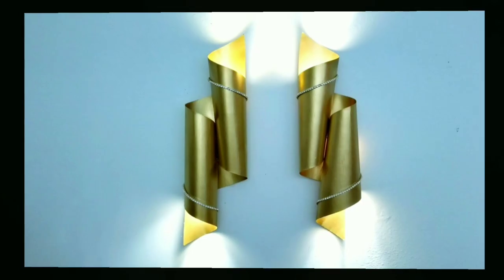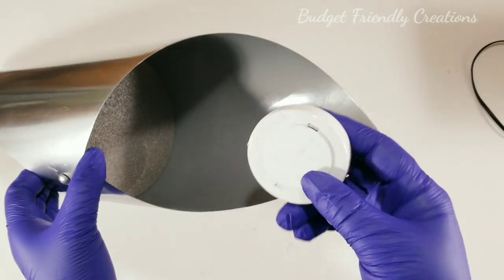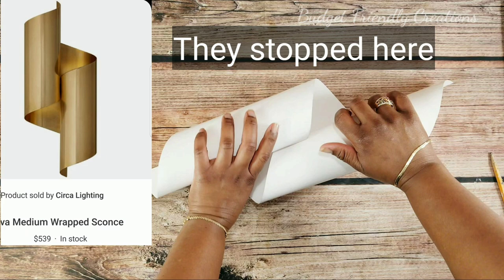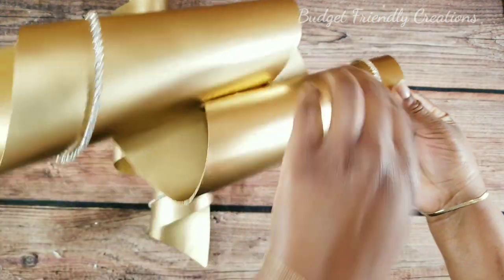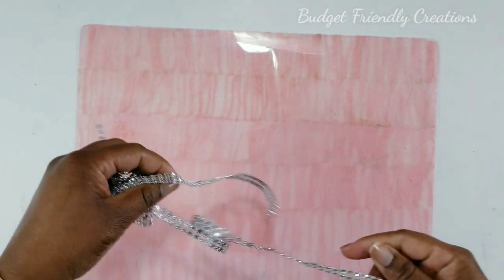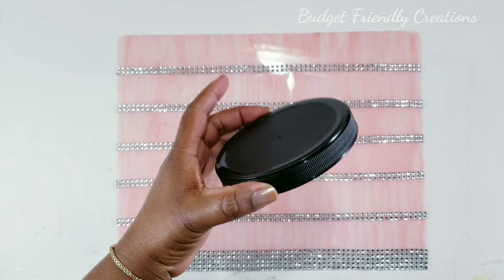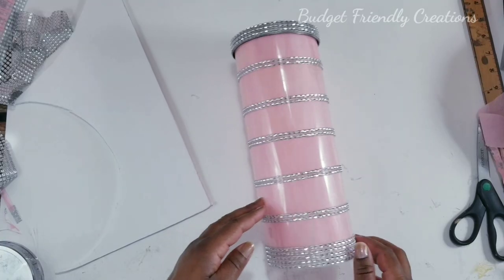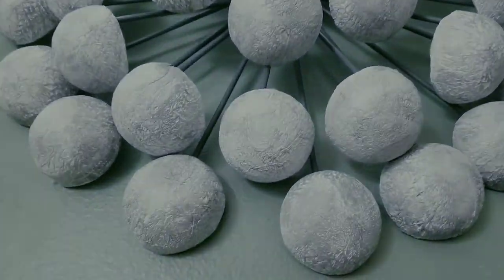$1 Easy Dollar Tree DIY Wall Sconces Modern Glam Home Decor Ideas 2021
$1 Easy Dollar Tree DIY Wall Sconces Modern Glam Home Decor Ideas 2020 DIY HOME DECOR
In today’s video, I show you how I made beautiful and inexpensive wall sconces using Dollar tree items.

* Items used *
Foam disk
chopping mats
empty container lid
posterboard
thumbtacks
crepe paper
hot glue stick
spray paint coat chrome
gold spray paint
Bling wrap
crystal chain
remote push light
mod podge